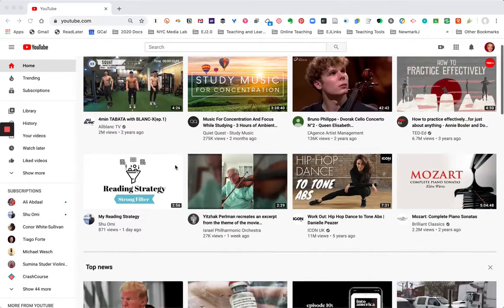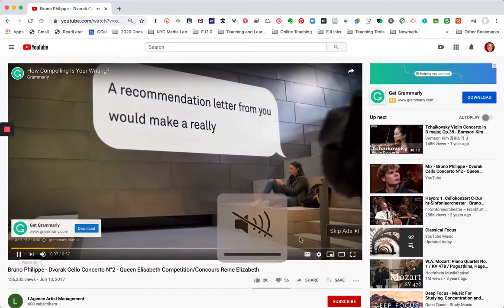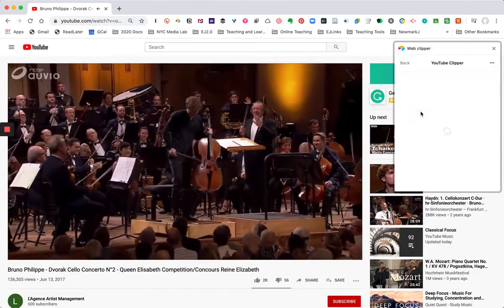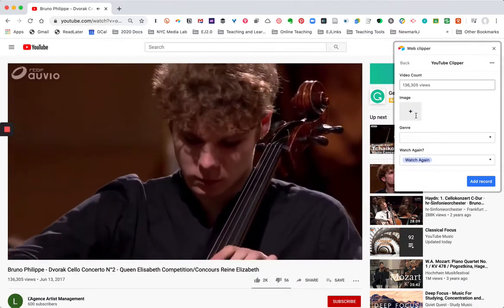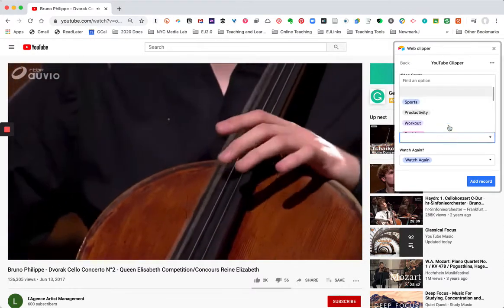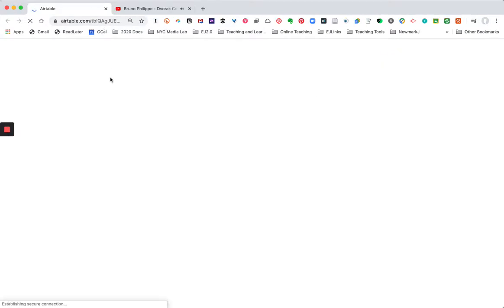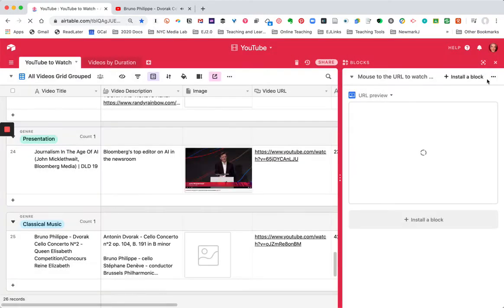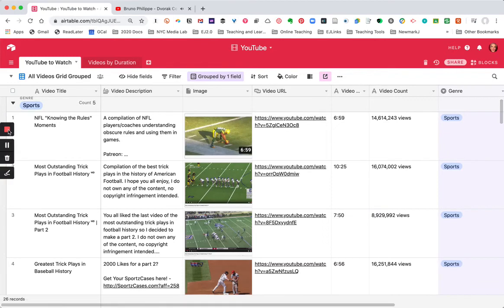How I Use the Airtable Web Clipper to Save & Organize YouTube Videos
The fastest way to create and organize a table of YouTube videos for exploring or sharing is to use Airtable's Web Clipper. In this short video, I demonstrate how I add a video to my Airtable YouTube video collection table and how the table looks once the video has been added.

For more about how and why I use Airtable, see my newsletter post at wondertools.substack.com